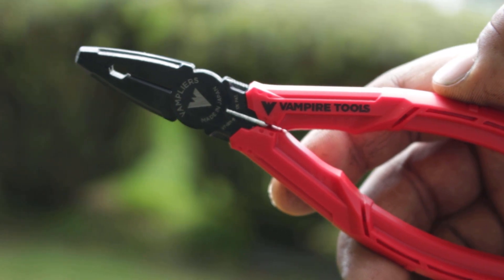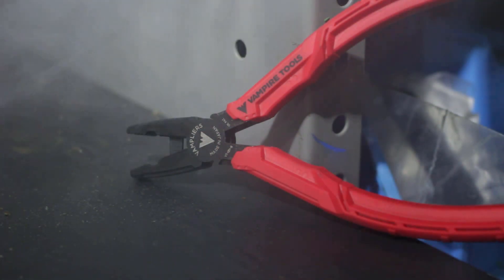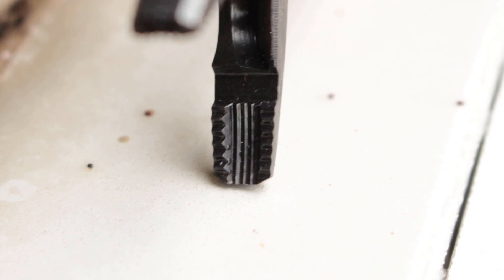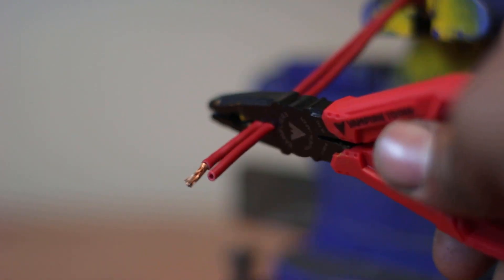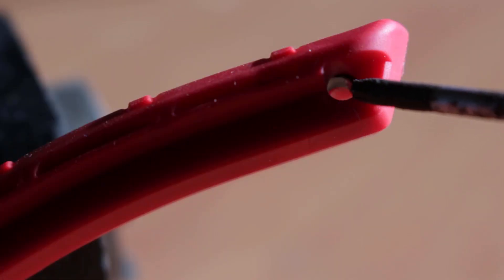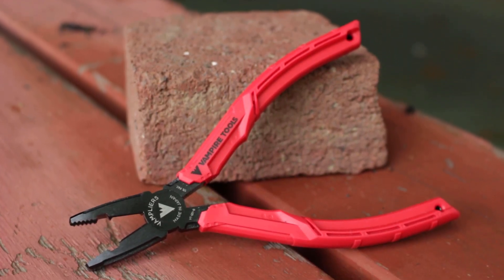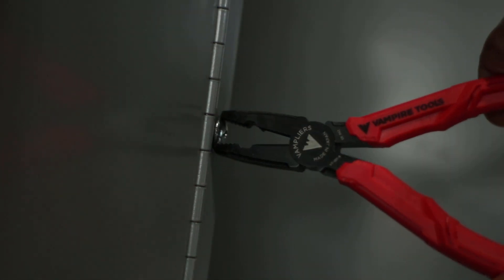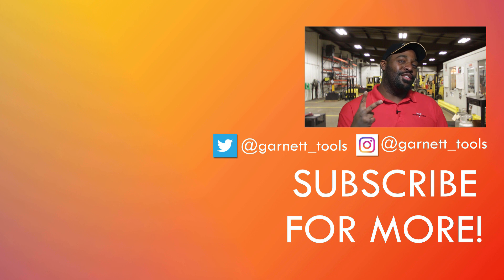Careful these bite... Vampire Brute featuring Clay and Bruce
In the past there's been a lot of talk about Vampire tools and their pliers, I think these are their best yet, but careful these bite! Ever get into one of those situations where you have a plain old simple Phillips or slotted screw that's either stopped it off just won't give up the ghost? Well these new Brute pliers from came tools are designed get that skinny little screw head and run it out for you.